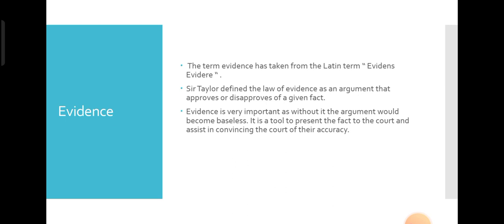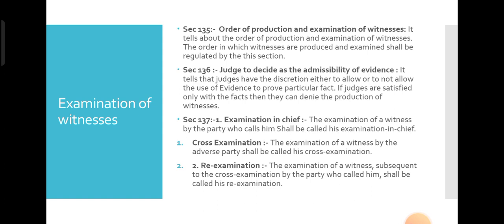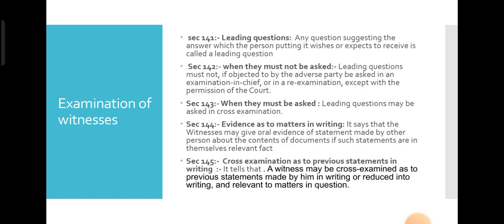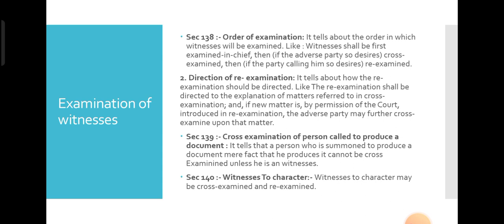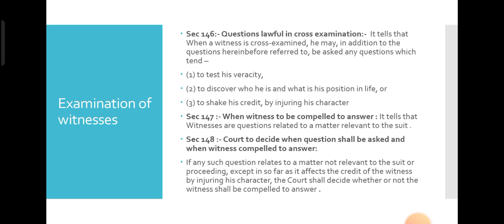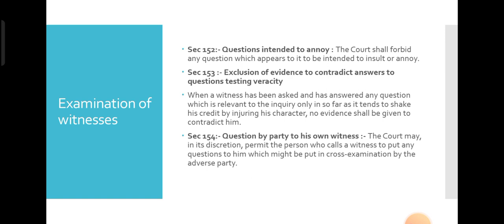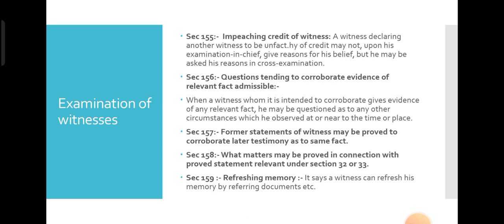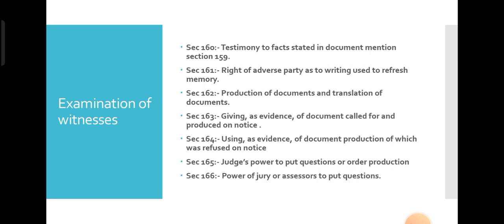Examination of Witness Section | Section 137 of Indian Evidence Act 1872 | Everything u need to know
by- Vandana mishra
SEO Title:
"Examination of Witness Section: Unraveling Section 137 of the Indian Evidence Act 1872 - All You Need to Know"

SEO Meta Description:
"Delve into the nuances of witness examination with a detailed guide on Section 137 of the Indian Evidence Act, 1872. This comprehensive resource provides everything you need to know for a thorough understanding of legal procedures."

Examination of Witness Section
Indian Evidence Act 1872
Witness Testimony Law
Legal Procedures Explained
Evidence Act Section 137
Legal Insights on Witness Examination
Section 137 Explained
Legal Studies Guide
Evidence Law Concepts
Exam Preparation Resources